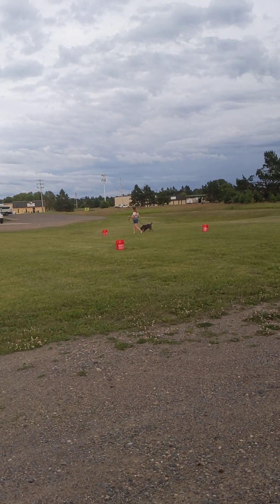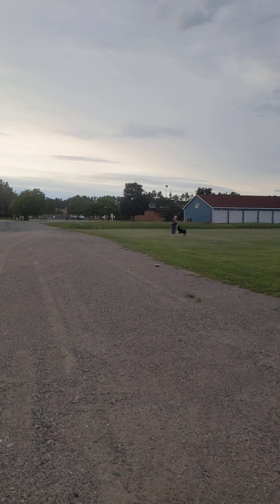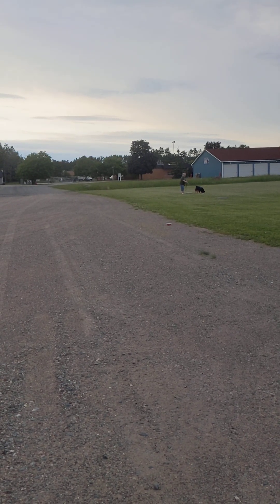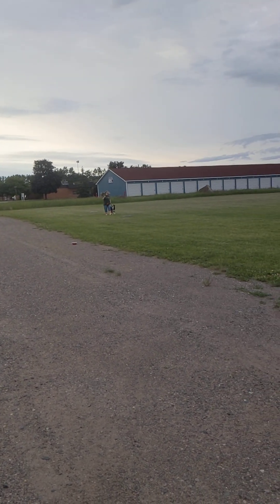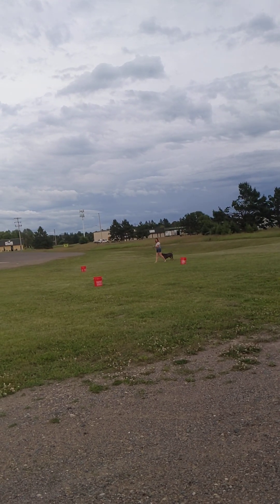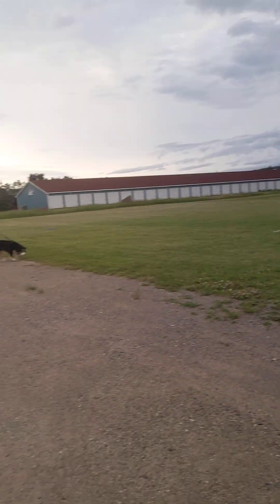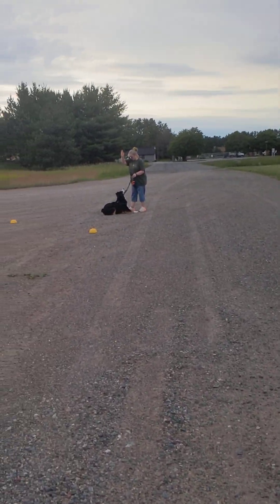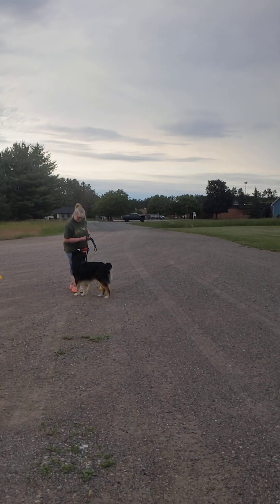Group Walk Game Night!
We took some of our toys to a nearby field, setting up 4 stations.

The Bucket Game - a Heelzone Game.

Frisbee Target for the Up/Down Game to work on eye contact around distractions.

Paws Up Steps - to practice Look At That with U-Turns and enrichment sniffing.

A water station with pad stops to practice simple behaviors.

Belle was practicing car staging nearby and getting treats delivered through the windows. Oz was invited to jump in the back and say hi to Belle a few times.

This is the first video taken when we started out. There is a second video that shows how much better the dogs were doing after practicing a few times.